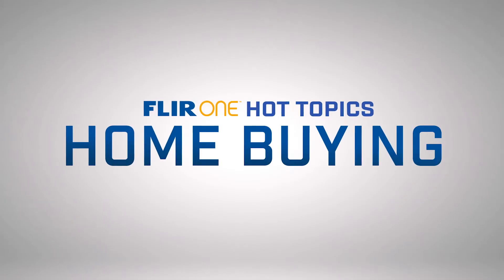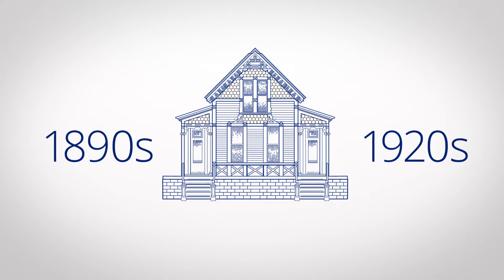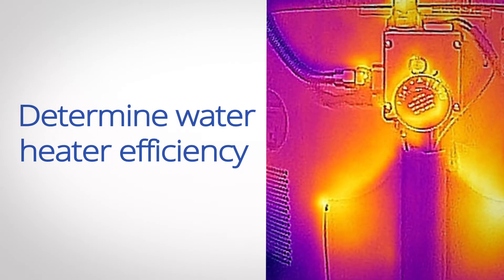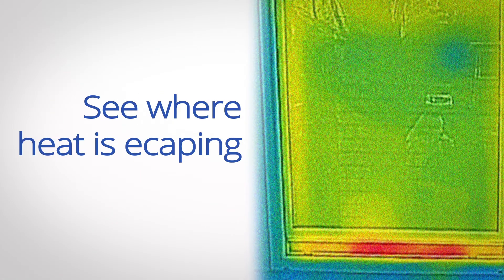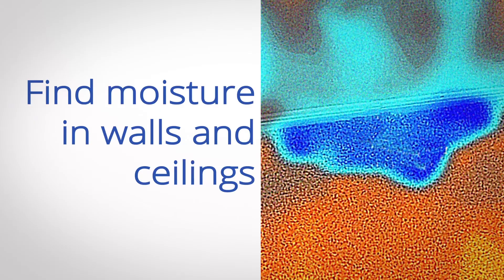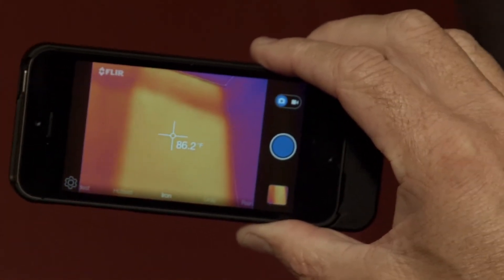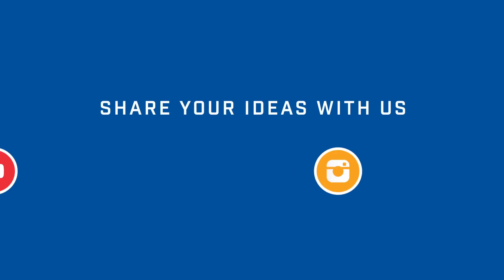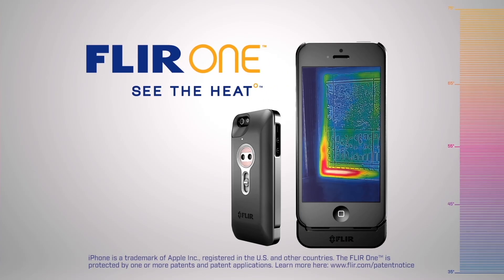FLIR ONE Hot Topics - Real Estate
FLIR ONE can help identify a number of issues for new home buyers. In this video, we'll cover the use of thermal imaging to identify fault water heaters, windows and mold areas.

Connect with our social community. Learn new ways to use thermal imaging.

Facebook.com/FLIRONE
Instagram.com/FLIRONE
Twitter.com/FLIR_ONE